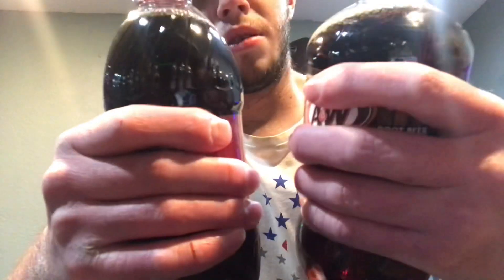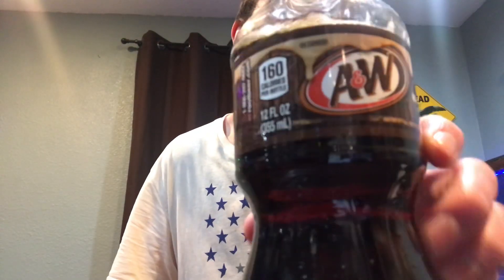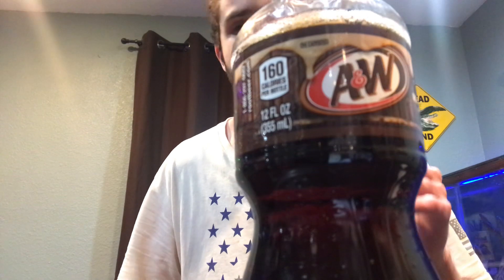Dr Pepper vs a&w